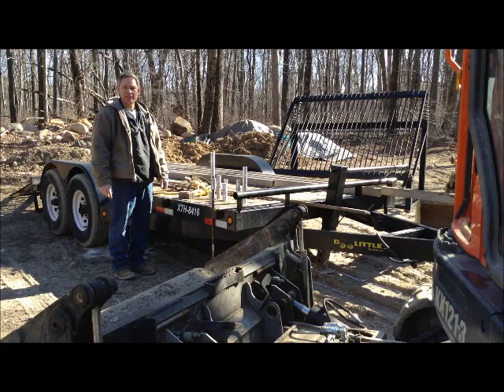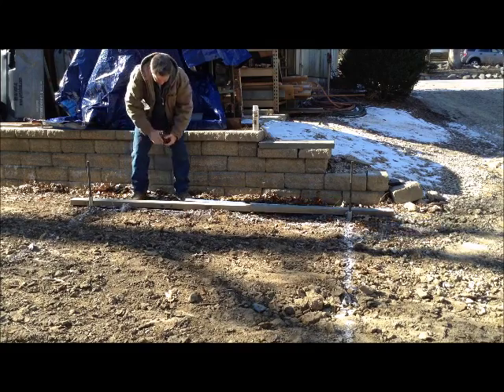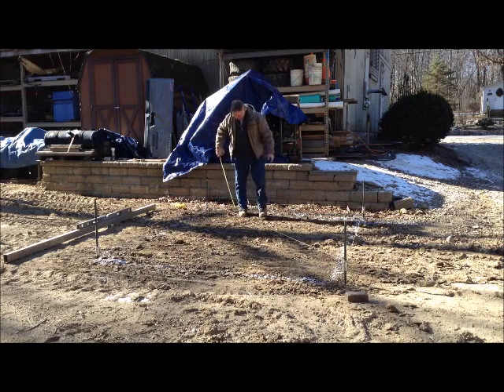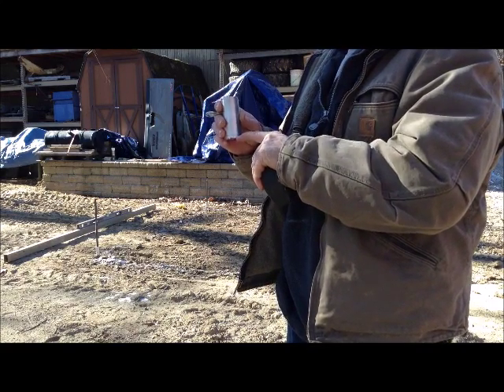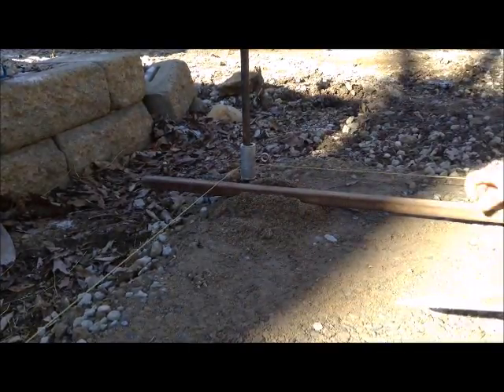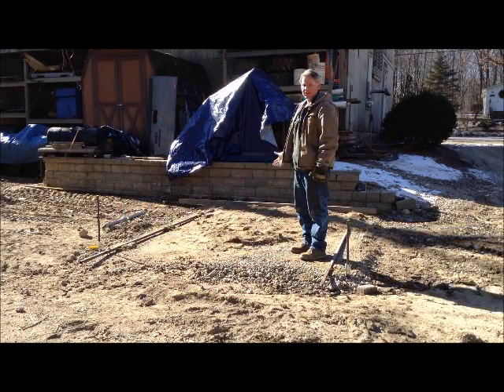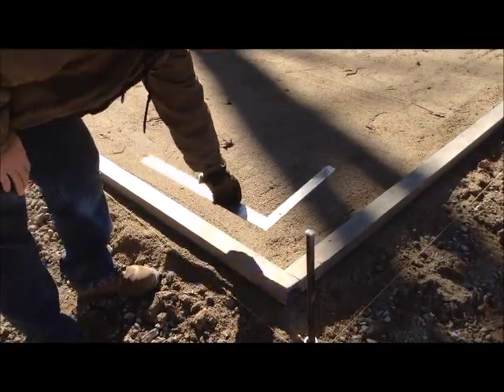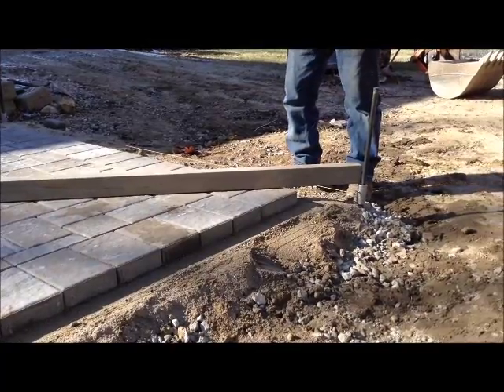Perfect Paver hardscape installation Tool How To Prepare And Lay A Base For Pavers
Prep the base and install concrete pavers quicker and more accurately with our line of paver installation tools.  This is our patent pending stringline paver base prep elevation tool that aids in installation of any multiple base hardscape projects.  This tool sets your string line accurately at each level, including elevations for the gravel, sand level, and final elevations.  We have tools for the professional and the homeowner.